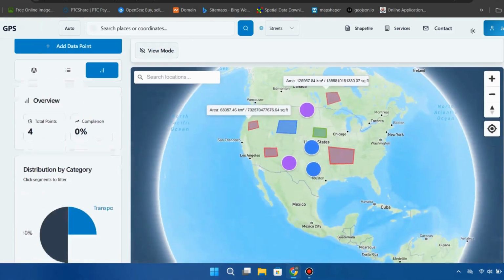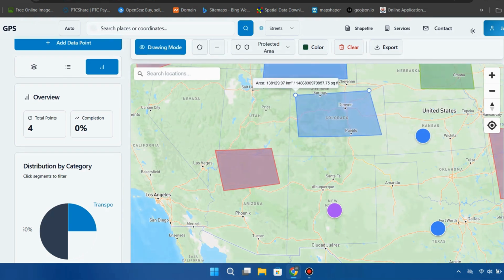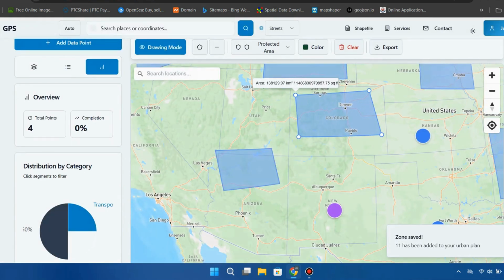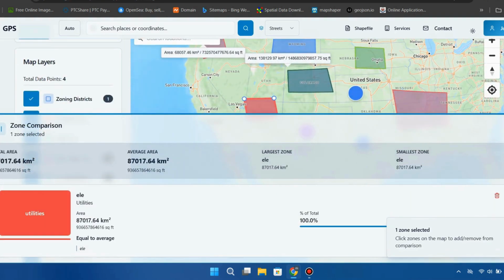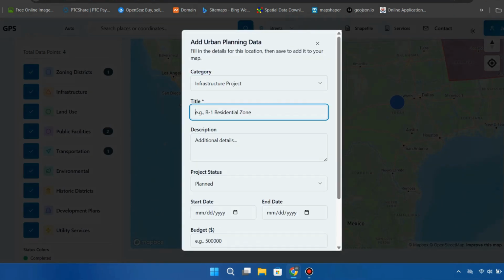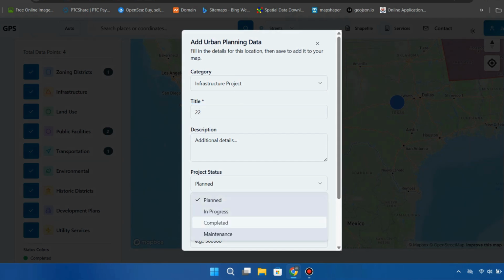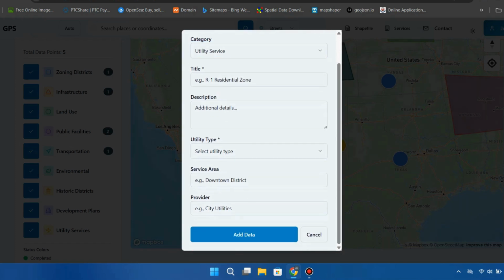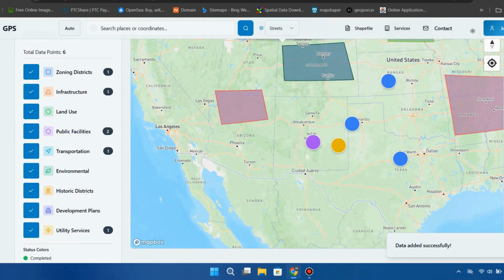how to use urban tools in geodatamapper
In GeoDataMapper is a highly valuable tool for urban planners. Its drawing mode allows users to create polygons and annotate each zone with relevant information. Planners can generate multiple zones, compare their characteristics, and instantly identify the smallest and largest areas, as well as view total and average area calculations.
The tool also supports exporting zone data and adding custom attributes within the urban planning interface. Data can be easily exported in formats such as GeoJSON and CSV, making it convenient for further analysis and integration with other planning systems.
In the Urban Planning Tools, users can access multiple map layers, each representing a different planning category, including:
Zoning Districts
Infrastructure
Land Use
Public Facilities
Transportation
Environmental
Historic Districts
Development Plans
Utility Services
Each map layer contains its own set of zone categories and zone types, allowing for detailed classification and analysis. The platform also provides visual analytics, including pie charts and bar charts, to help planners better understand the distribution and characteristics of zones within each layer.
In addition, project status can be tracked using color-coded indicators—Completed, In Progress, and Planned. Users can easily export their data in multiple formats, including CSV and GeoJSON, for external use or integration with other planning systems.